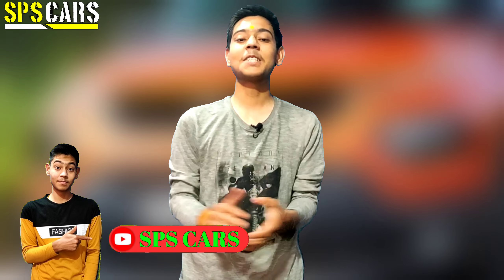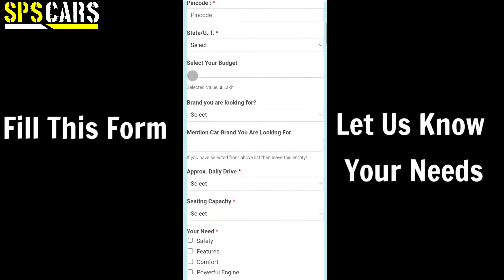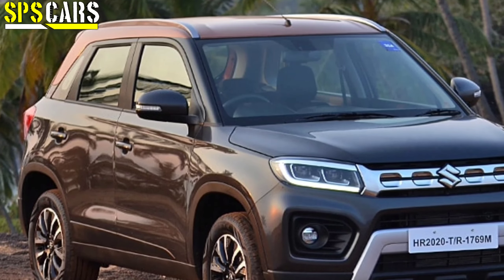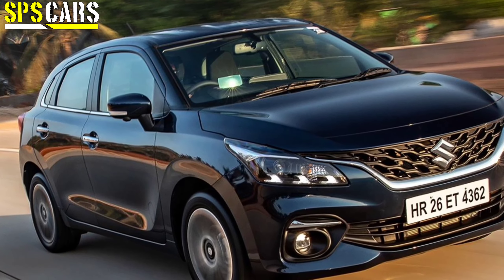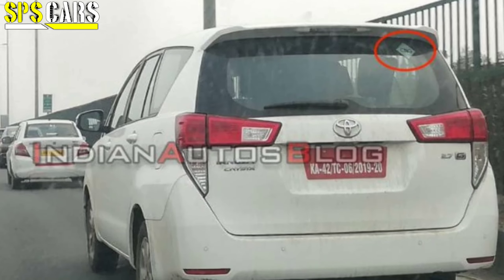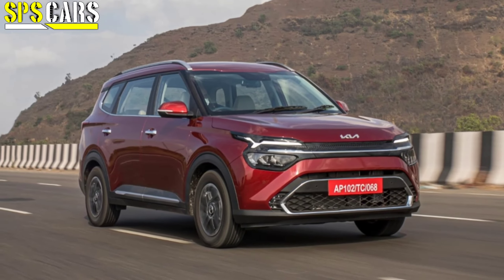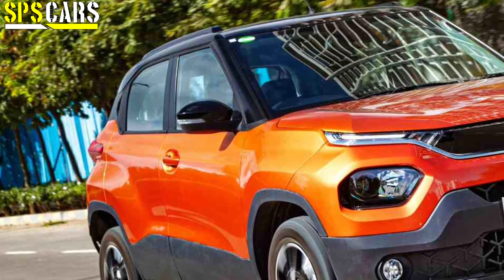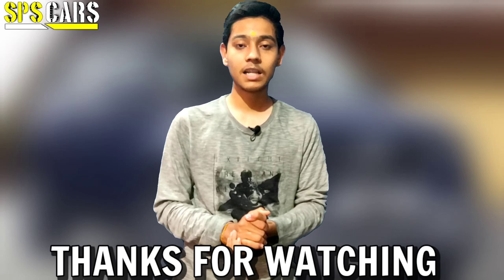Top Upcoming CNG Cars🔥Must To Wait For in 2022🔥SPS CARS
What's Cracking SPS CARS Family!!!

This is my new video and in this video I have shared the details of the top 7 upcoming cng cars in India in 2022. The list contain the names of top selling cars in India which are going to come with factory-fitted CNG kit.

Check out the complete video for all the updates!